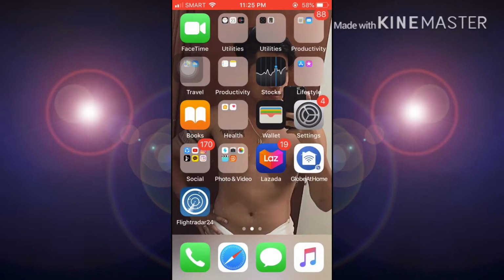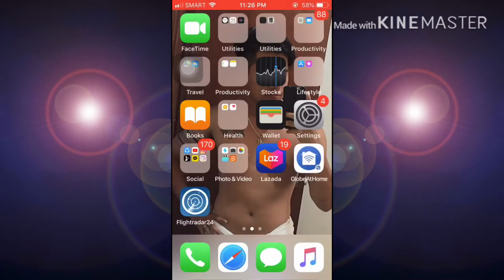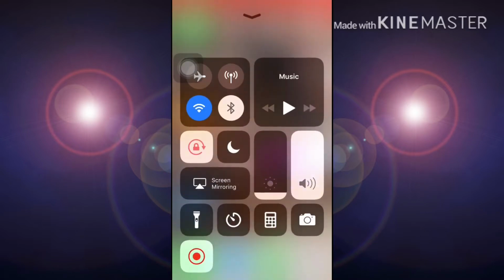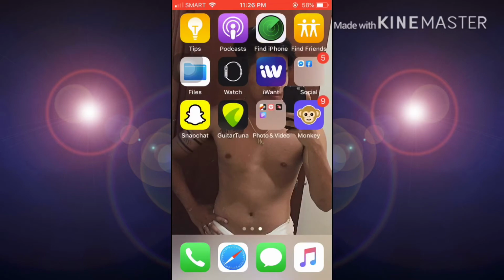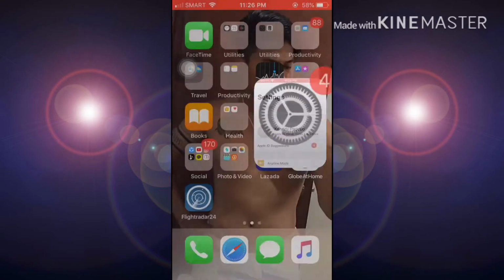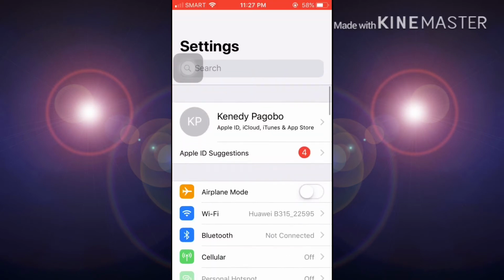HOW TO SCREEN RECORD in Iphone 5,6,6s,7 & Android Phone with SOUND/MICROPHONE | Tutorial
Ayun guys ito na yung sagot sa inyong mga katanungan kung PAANO mag SCREEN RECORD sa inyong iphone 5,6,6s,7 with sound / Microphone.

Grabe ang dali lang!

ScreenRecord Iphone5,6,6s,7